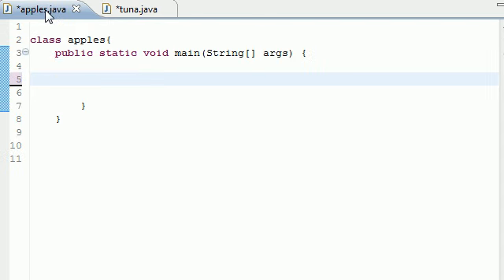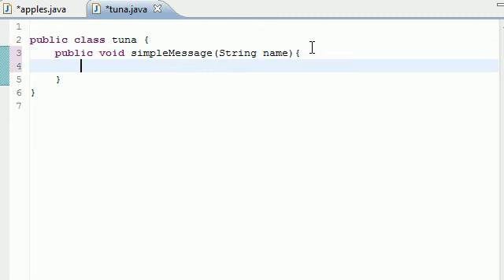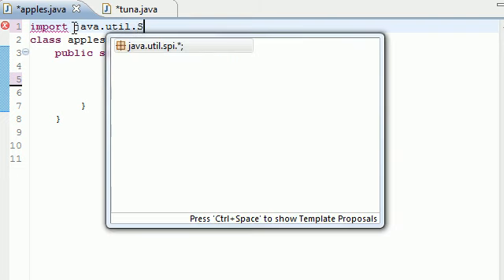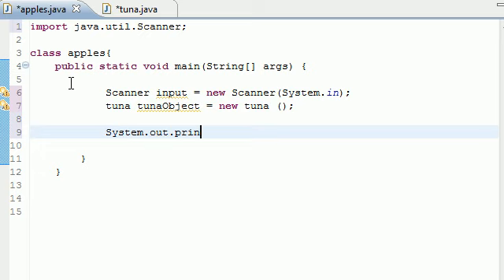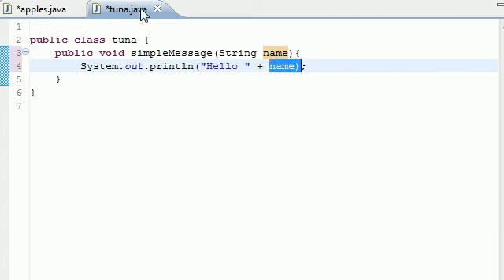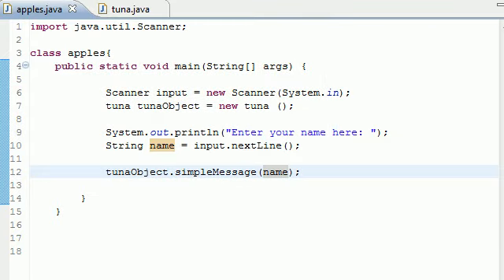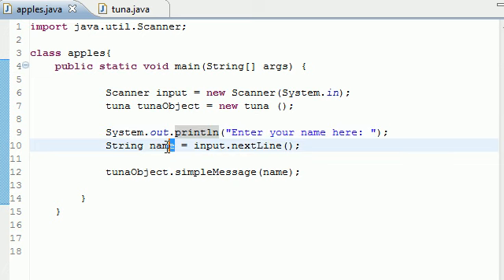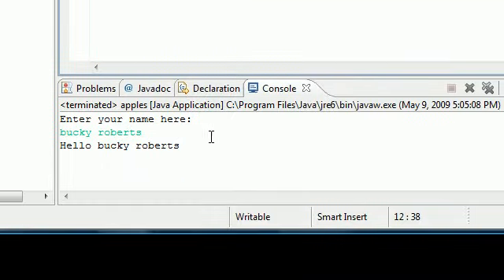Java Programming Tutorial - 15 - Use Methods with Parameters